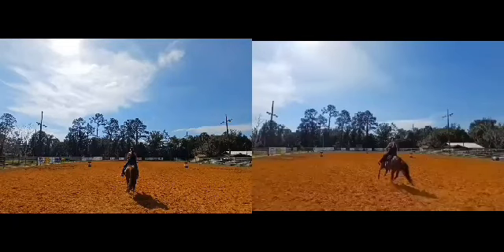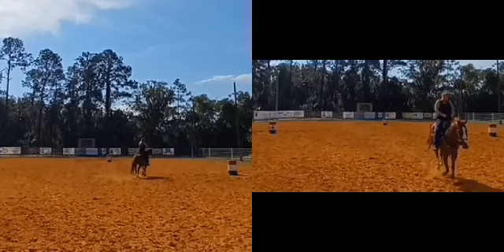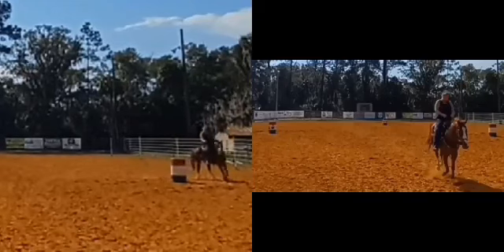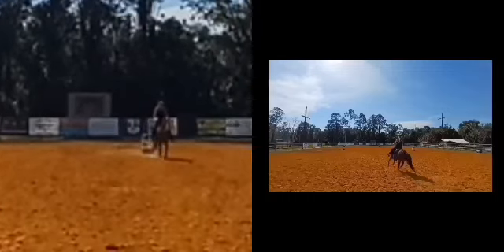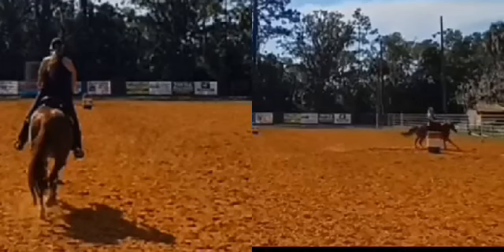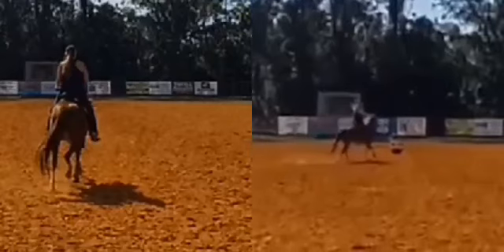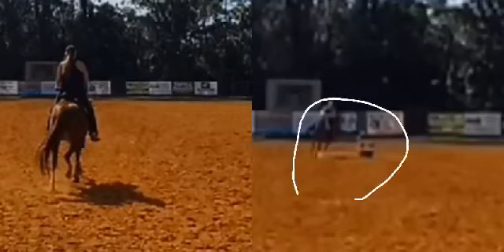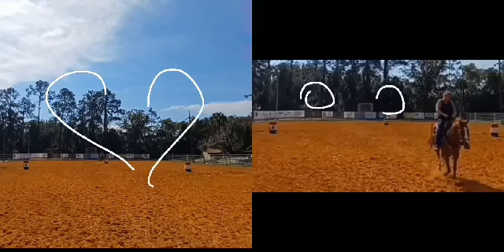How I pattern a horse for barrels